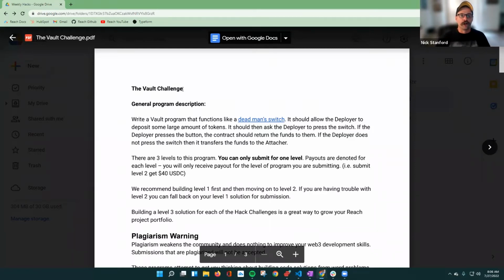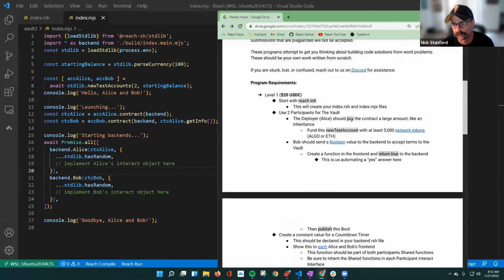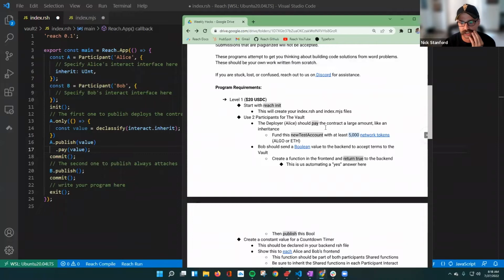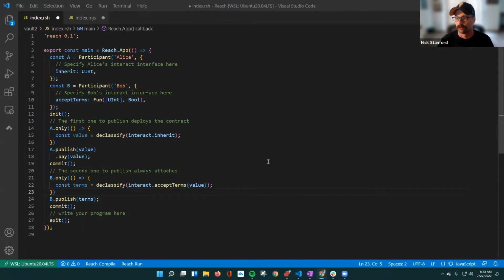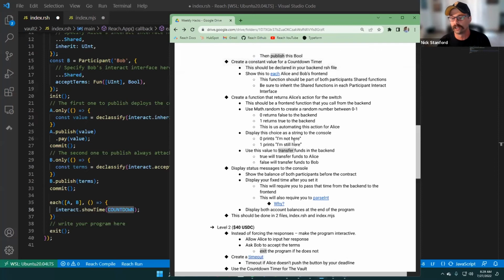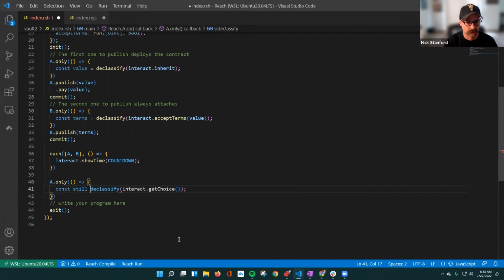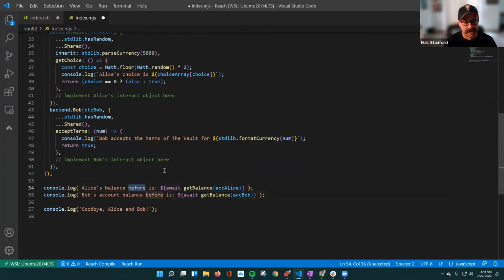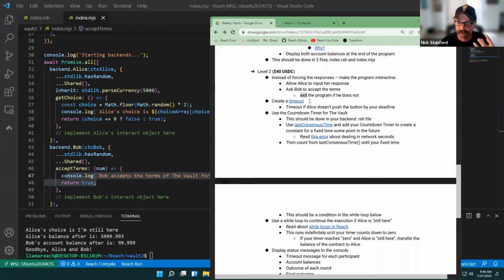The Vault Challenge | Reach [Workshops]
Watch and learn how to build this week's challenge with Reach code.